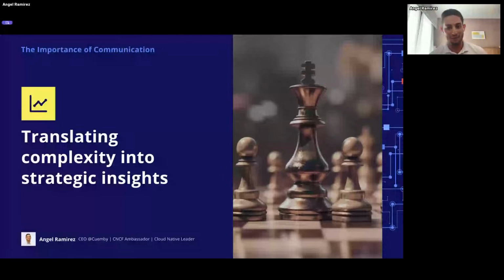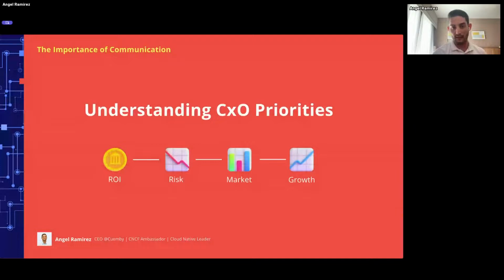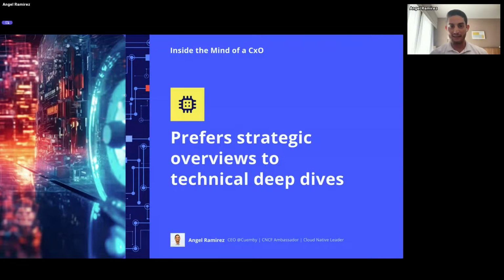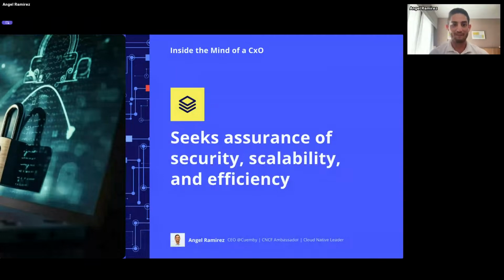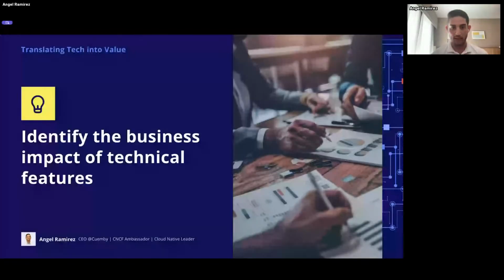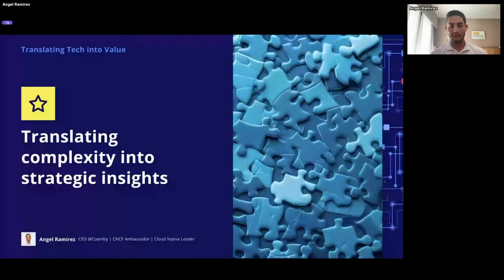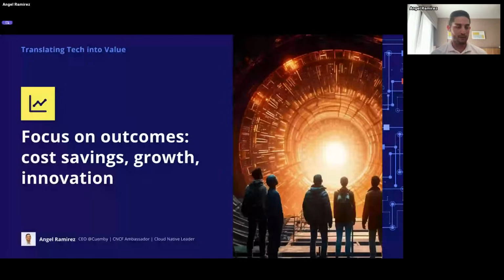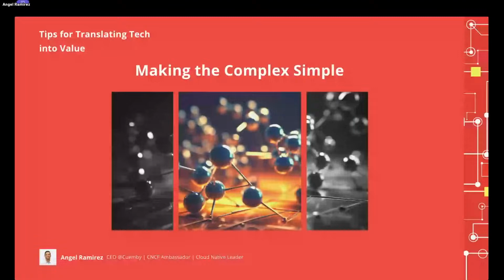Cloud-Native for CxO: Bridging Tech and Business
Explore the art of articulating Kubernetes and cloud-native tools' value through the lens of CxO business language, unraveling the golden thread that connects technological prowess to organizational triumph. This talk illuminates the pathway of speaking the language of non-technical stakeholders, ensuring the palpable, transformative value of adopting cloud-native tools is vividly conveyed and universally understood. Gain insights, and practical tips, and engage in dialogues that amplify the symbiotic relationship between technology and business, catalyzing strategic, cross-disciplinary success.